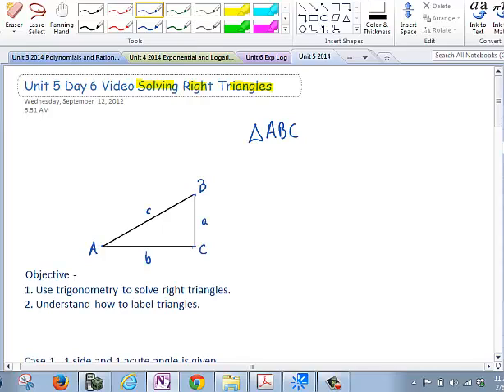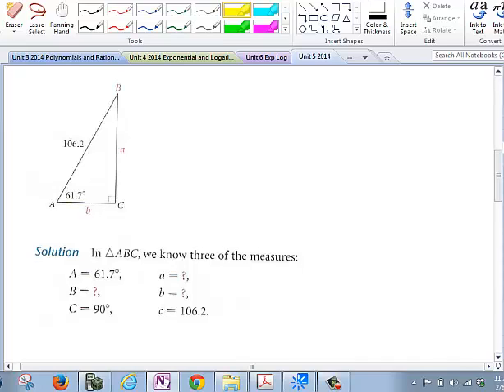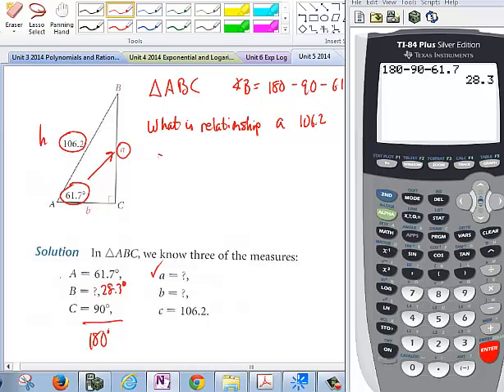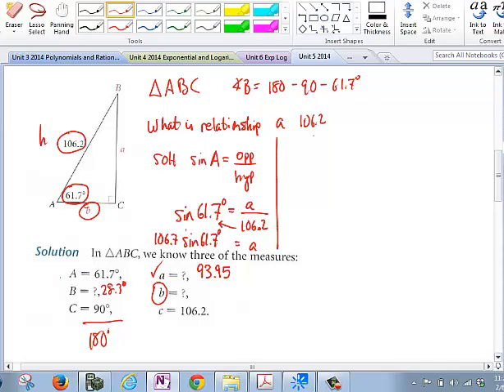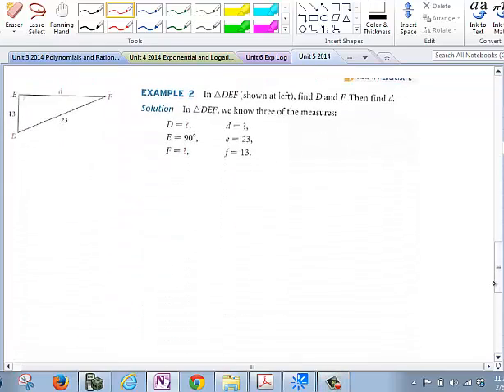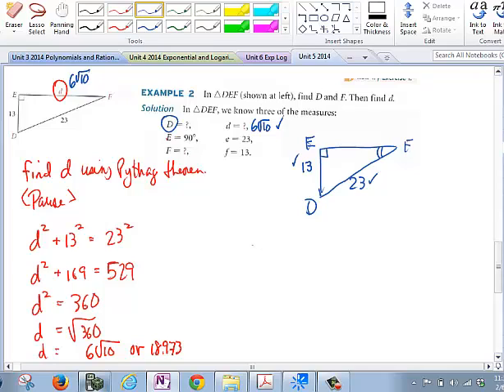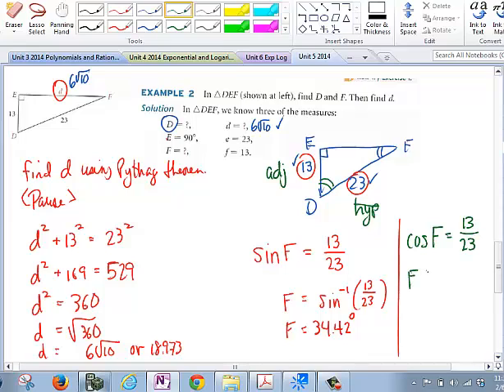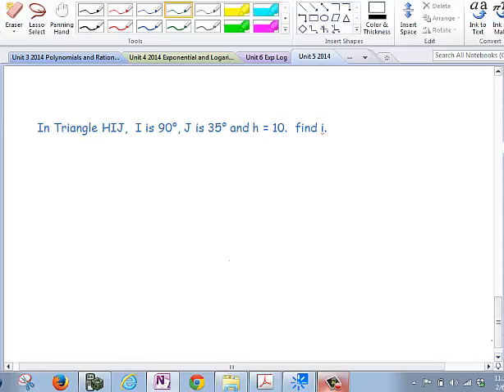Day 6 Solving Right Triangles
How to use trigonometry to solve right triangles.